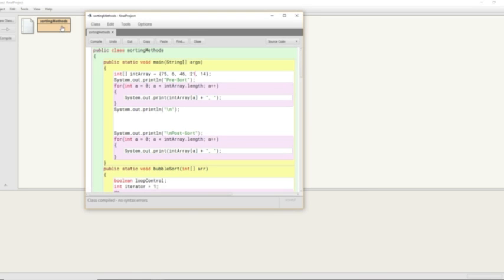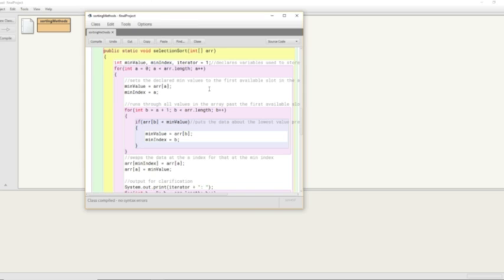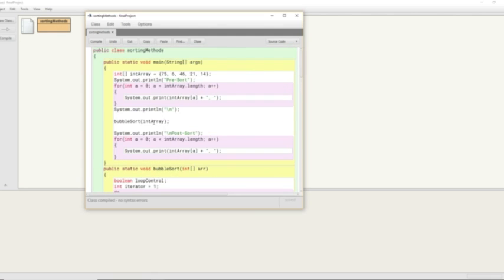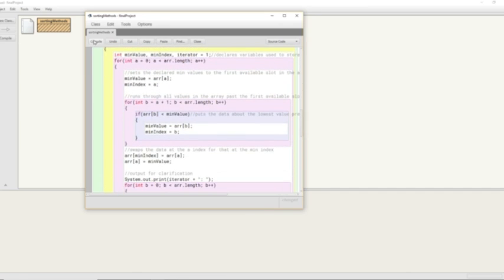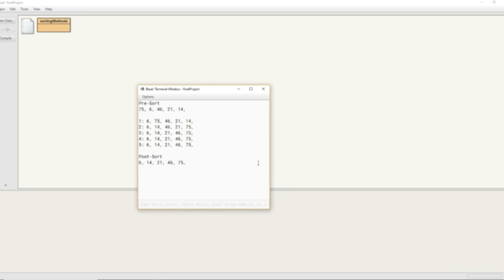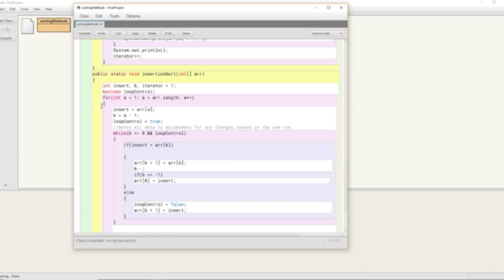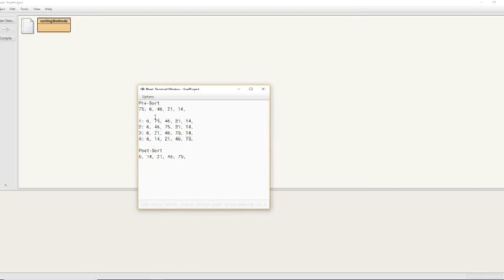Comp Sci Final Project: Sorting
This video covers some of the types of sorting algorithms and their implementation in Java.